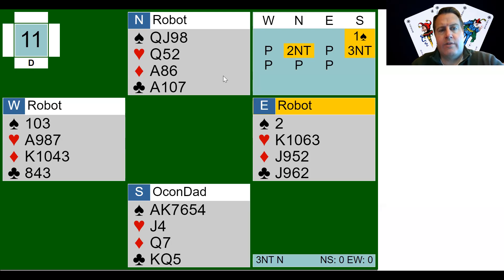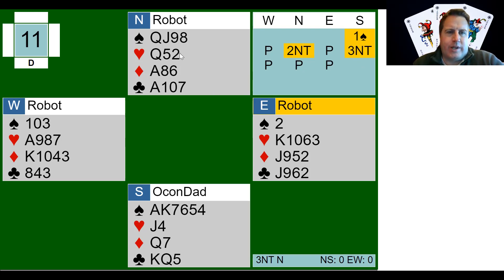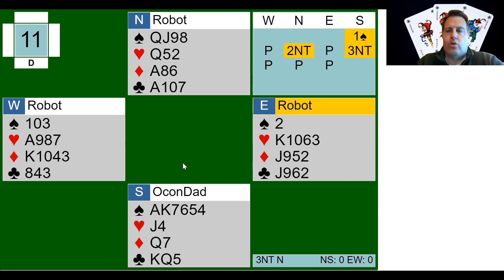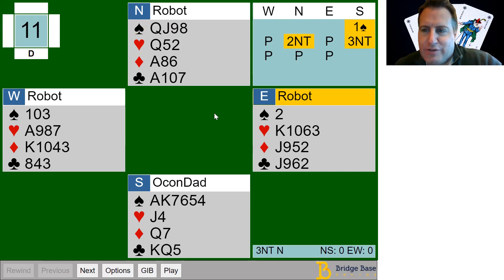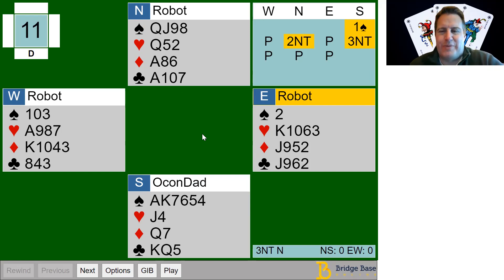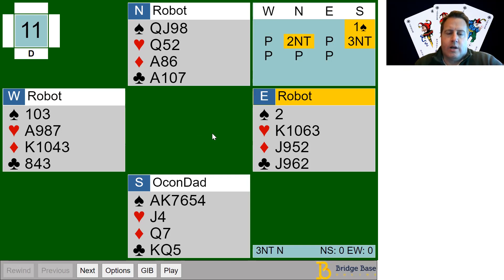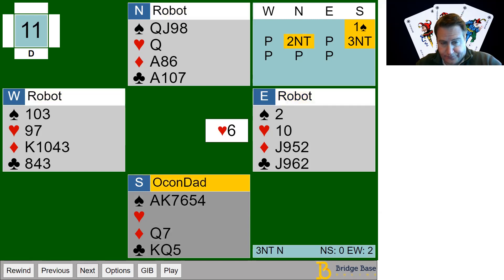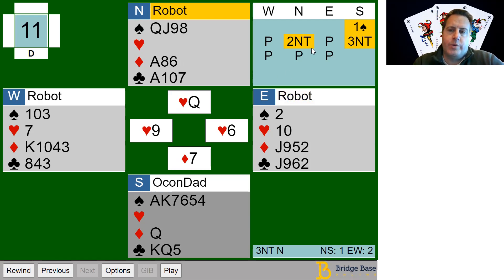75%+ Boards with bridge teacher Mark Nehs. Jacoby 2NT responses. How to show extra HCPs.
Bidding was the key to the top board on this one. One board lessons in an attempt to help you with your bridge game. Ask a question below.
Weekly tips, bridge links, game, lesson, and tournament updates.
Interested in bridge lessons? Mark Nehs, Bronze Life Master, ACBL & Better Bridge Accredited Teacher, and ACBL & BBO Director.